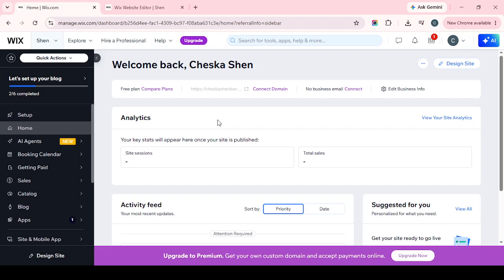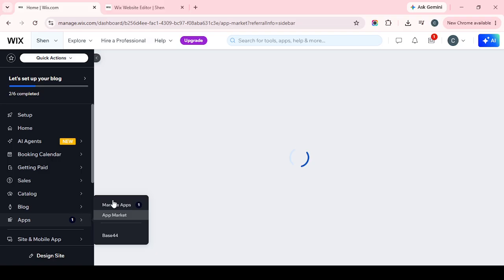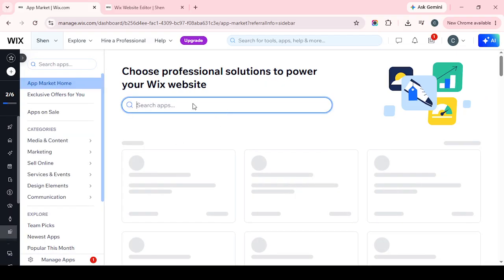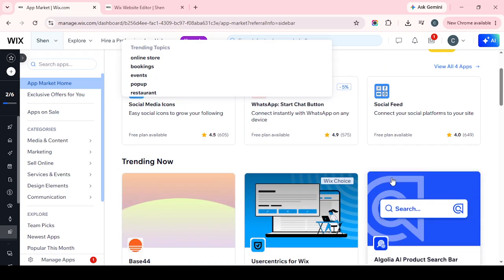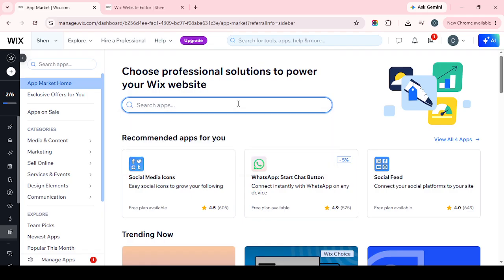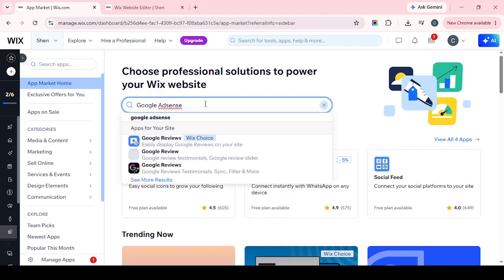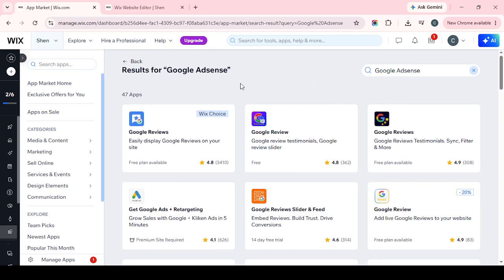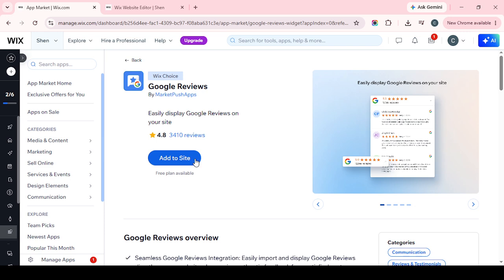How To Add Google Adsense To Wix